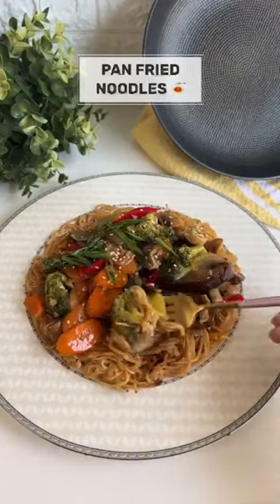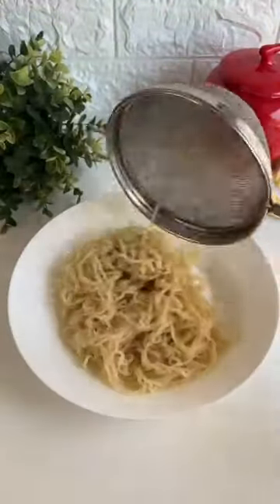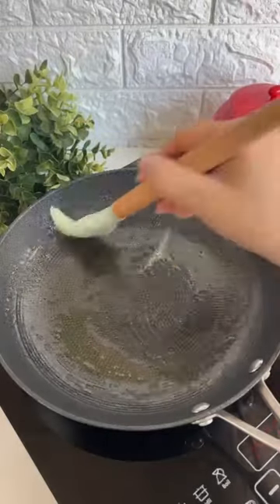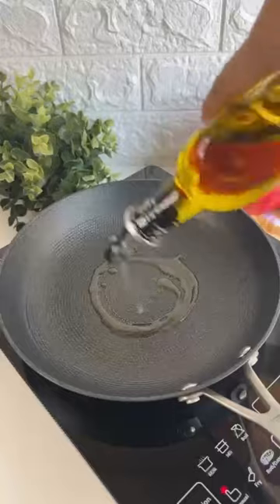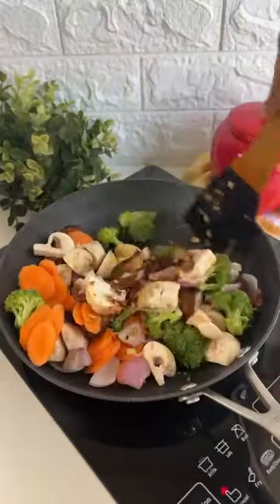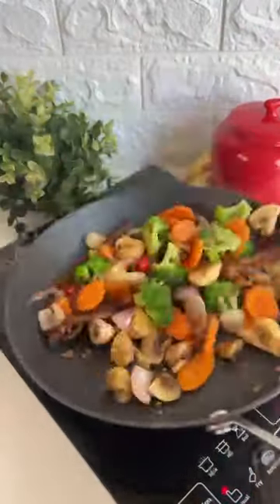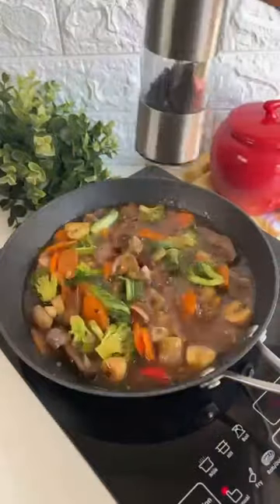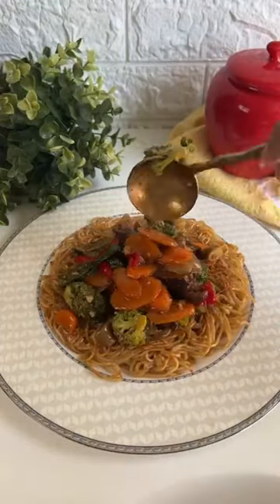stahlrecipes | Pan fried noodles in Blacksmith Hybrid Pan by Chef Guntas